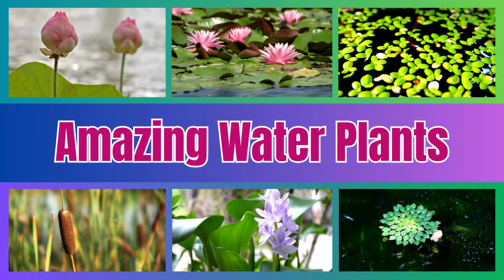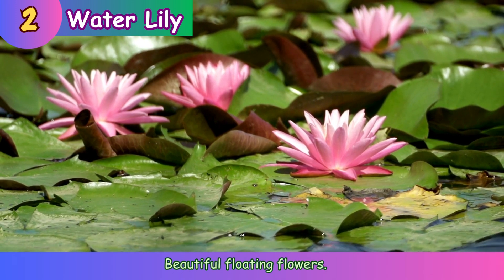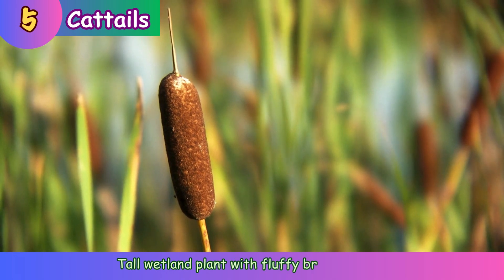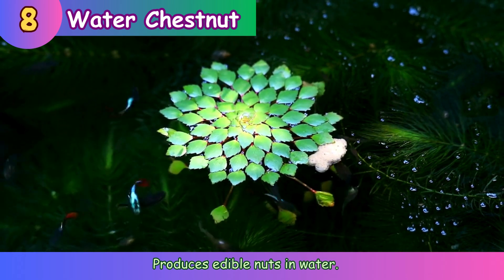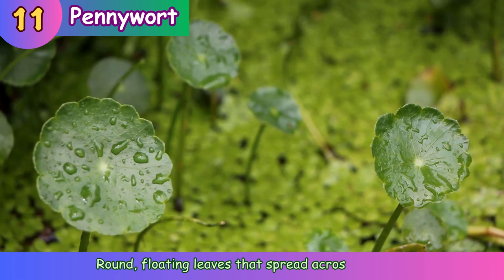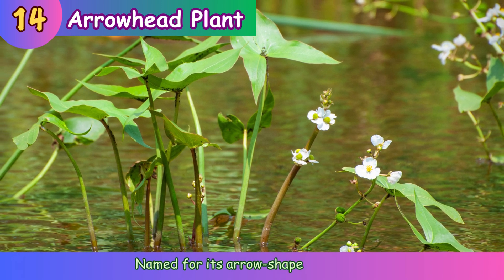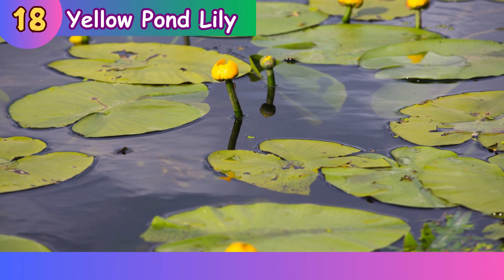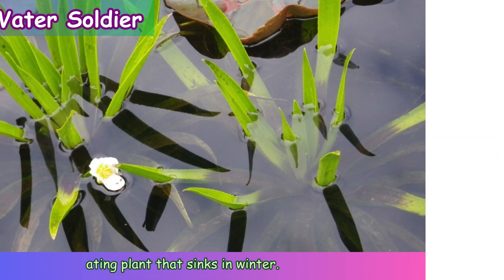Amazing Water Plants for Kids | Learn with Scientific Names | Primary Science Lesson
Hello young nature explorers! 🌊🌱
In this fun and educational video, let’s dive into the wonderful world of water plants! You’ll learn about 19 fascinating aquatic plants, their scientific names, and unique features—perfect for Cambridge Upper Kindergarten (UKG) and Primary level kids.

We’ll explore amazing plants like the Lotus, Duckweed, Water Lily, and even the Bladderwort, a carnivorous plant! 🐟
Ideal for science lessons, school projects, or curious young learners!

🌿 What You’ll Learn:

Lotus - Leaves repel water, keeping them dry.
Water Lily - Beautiful floating flowers.
Duckweed - Smallest flowering plant that floats on water.
Hydrilla - Grows underwater and provides oxygen.
Cattails - Tall wetland plant with fluffy brown tops.
Water Hyacinth - Rapid-growing plant that floats on water.
Papyrus - Ancient plant used to make paper.
Water Chestnut - Produces edible nuts in water.
Bladderwort - Carnivorous plant that traps tiny creatures.
Anubias - Hardy aquarium plant.
Pennywort - Round, floating leaves.
Frogbit - Sponge-like floating leaves.
Mare’s Tail - Cleans pond water.
Arrowhead Plant - Arrow-shaped leaves.
Parrot’s Feather - Feathery green leaves.
Water Clover - Four-leaf clover look-alike.
Eelgrass - Provides shelter for marine life.
Yellow Pond Lily - Blooms in freshwater.
Floating Fern - Small floating mats.